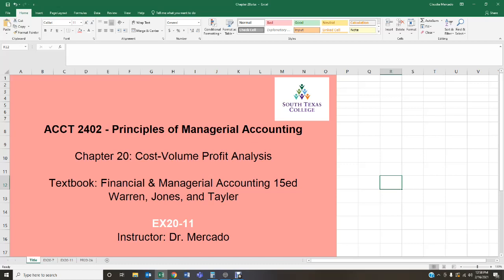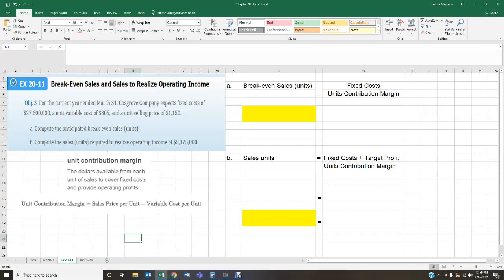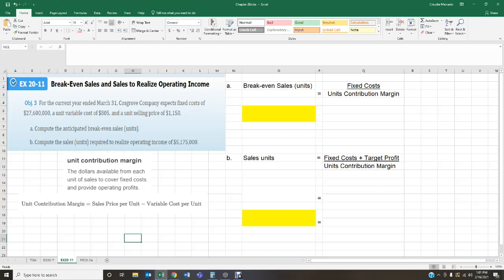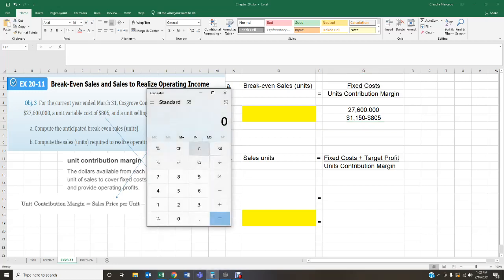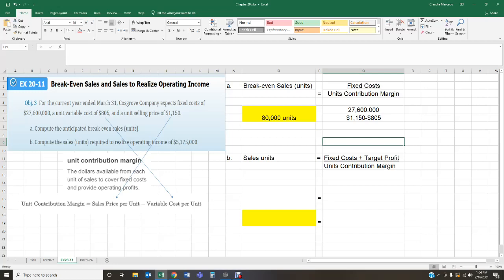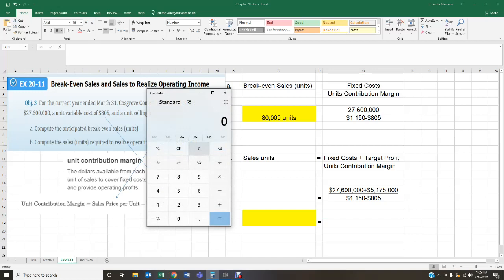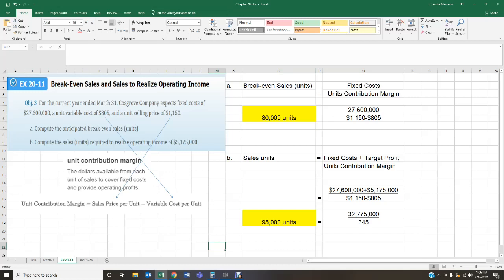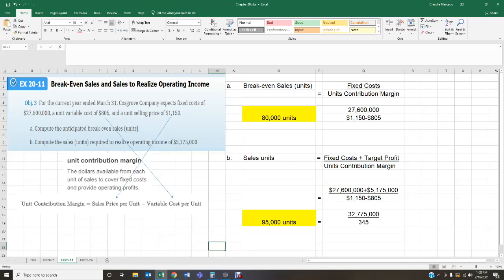ACCT 2402- Prin of Managerial Acct: EX20-11